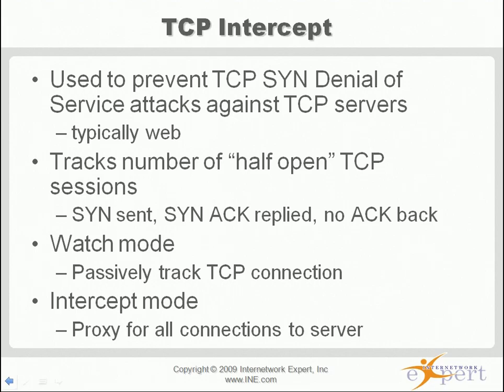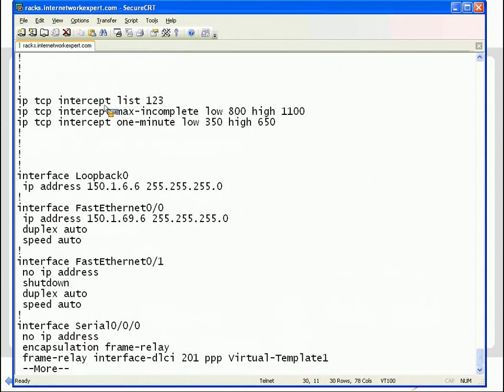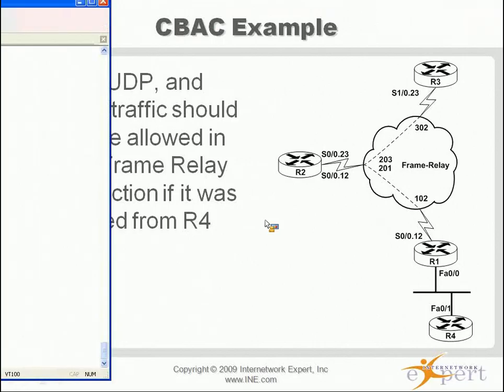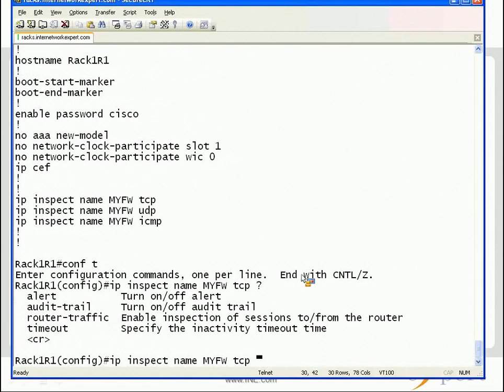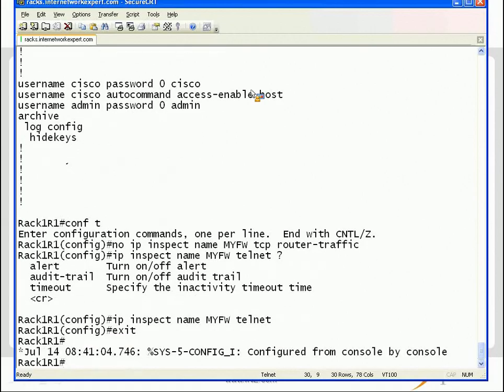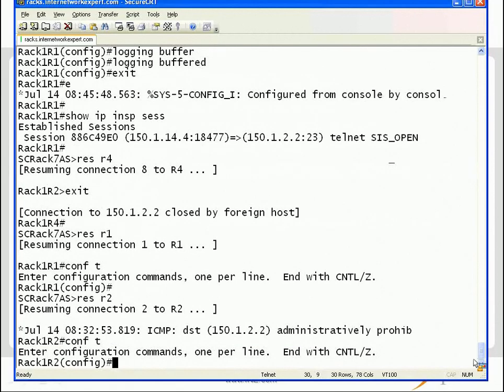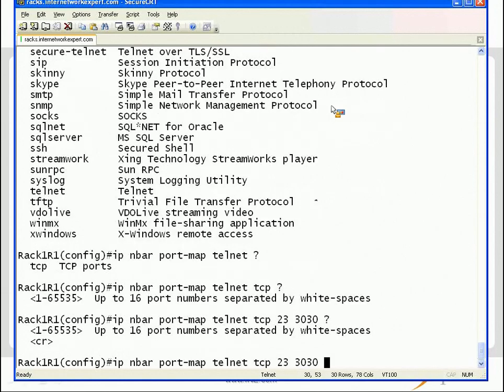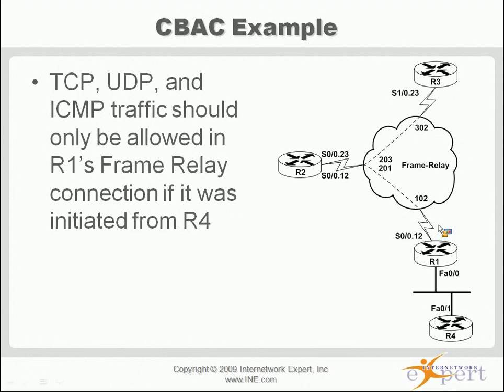DAY 02 02 TCP Intercept & IOS firewall configuration